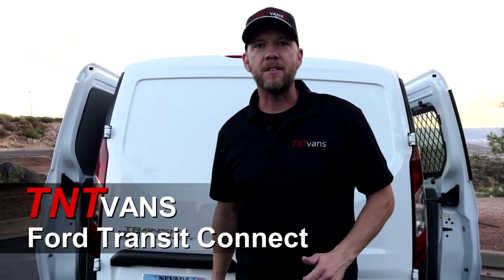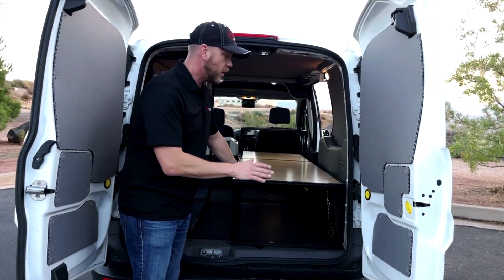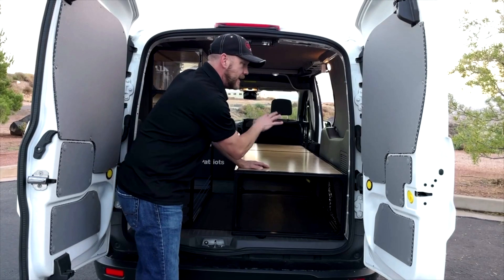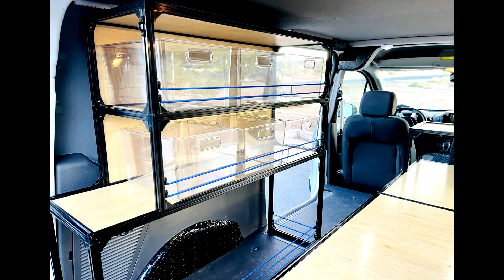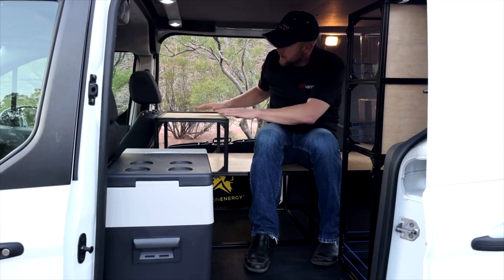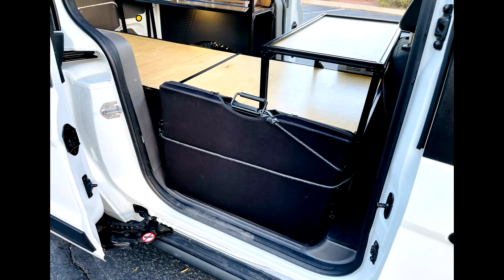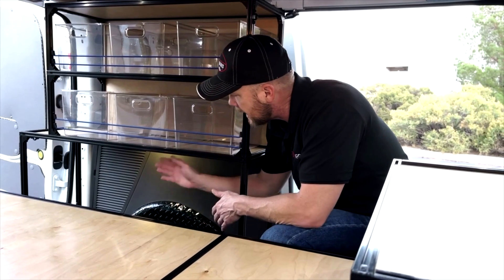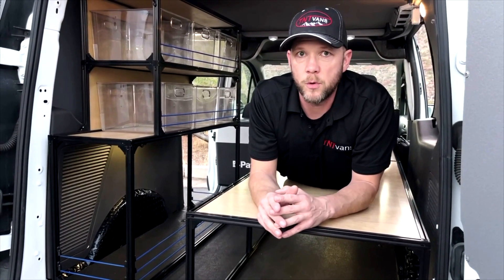Ford Transit Connect Camper Van Conversion by TNTvans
The Ford Transit Connect Camper Van Conversion by TNTvans is a DIY kit that converts the cargo area of your van into a comfortable camping space. With this kit, adventures are just around the corner!